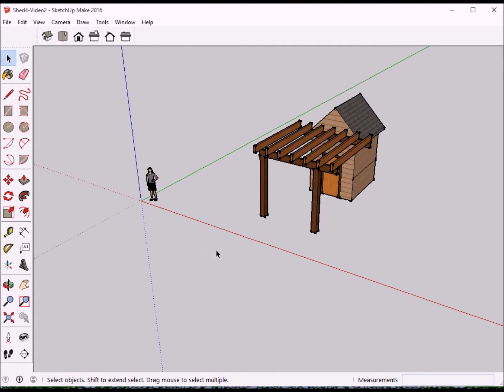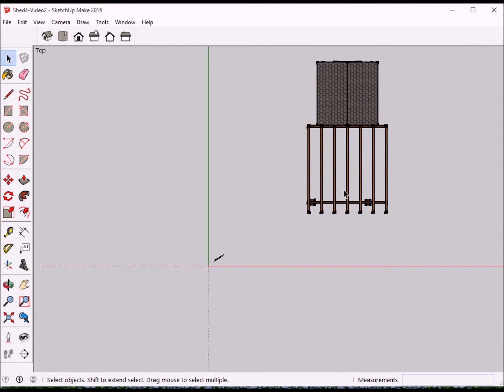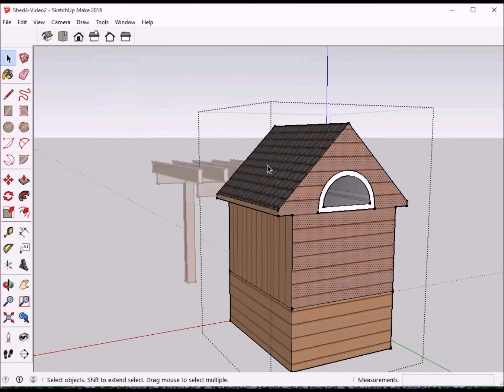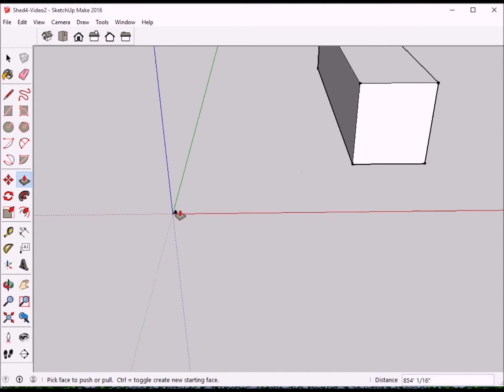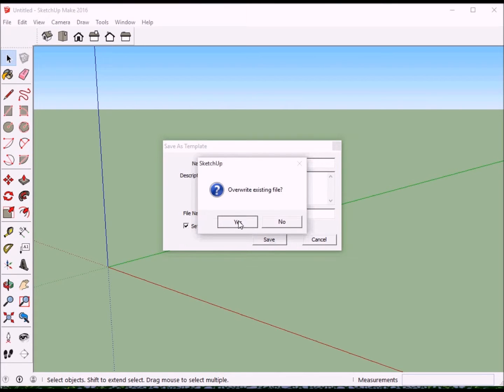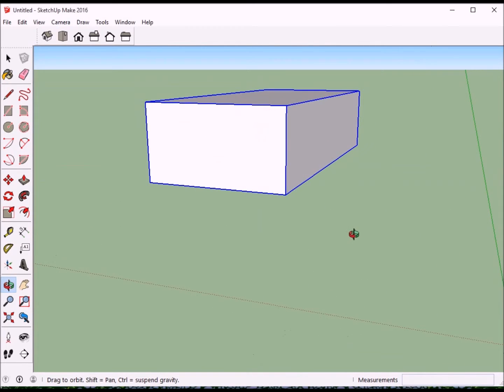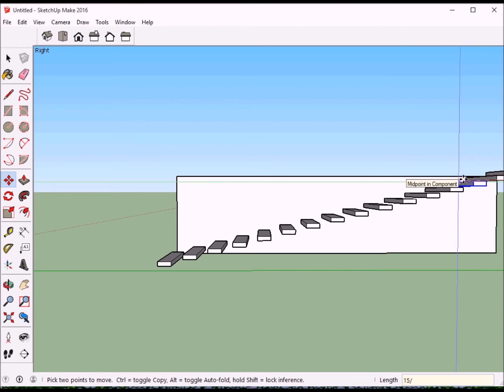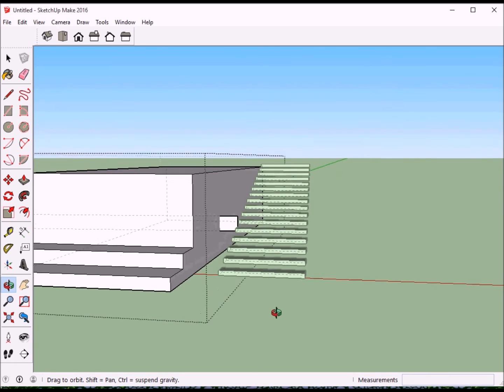ShUp ShortcutKeys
Tutorial for SketchUp: Set up Short-Cut keys.